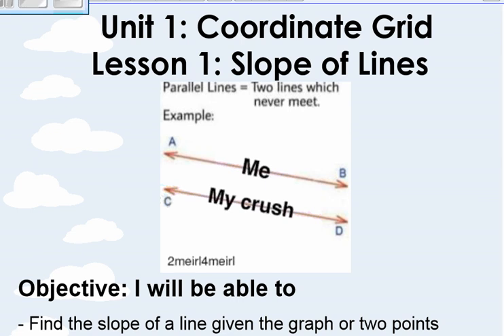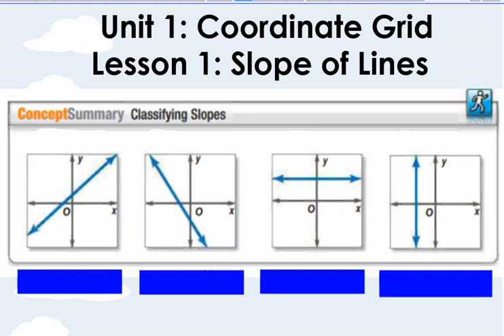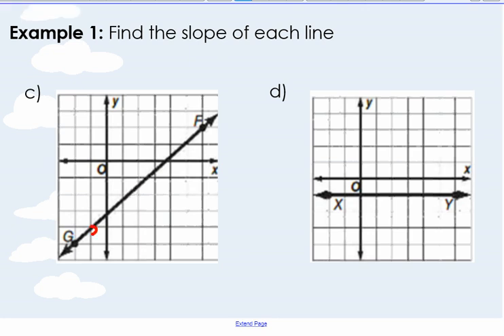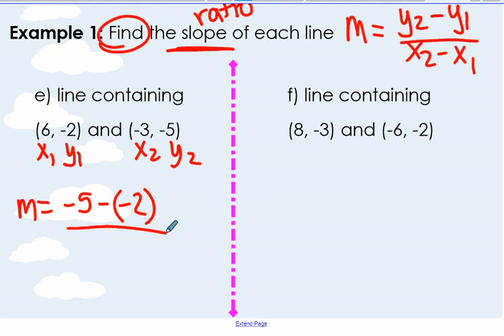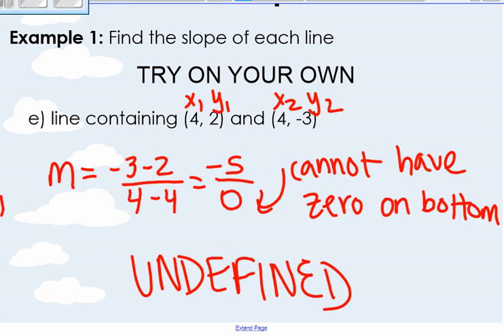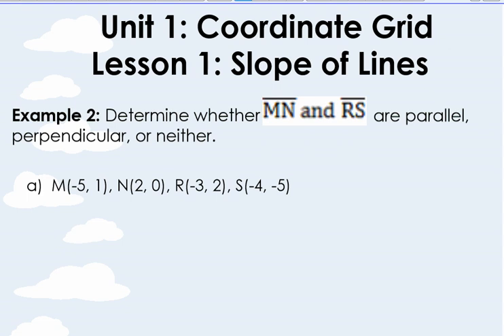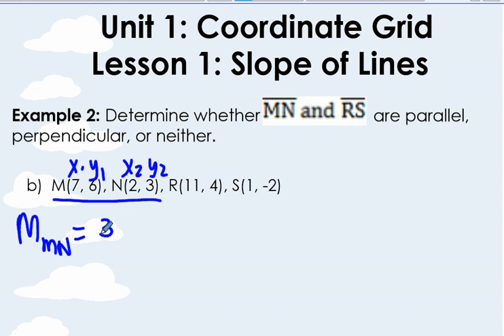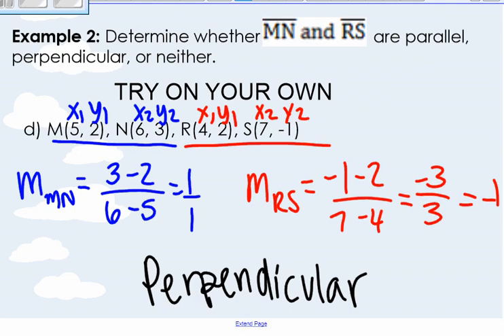Lesson 1 Slope of Lines